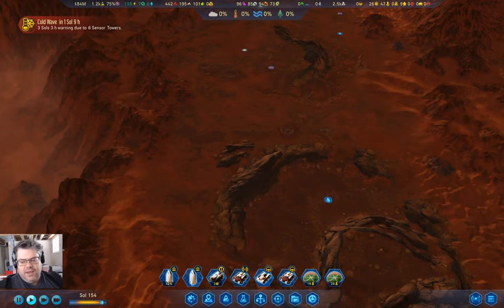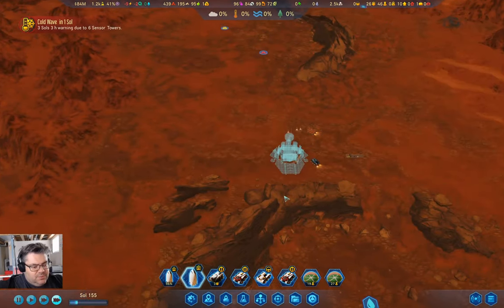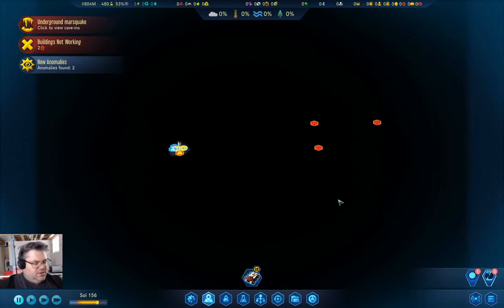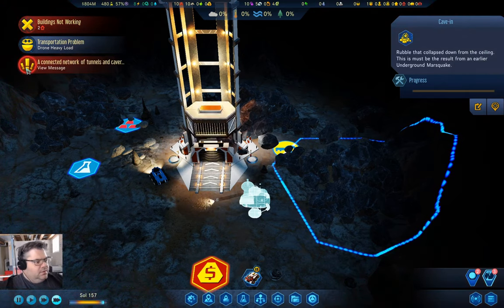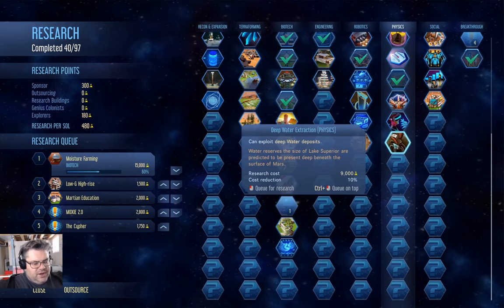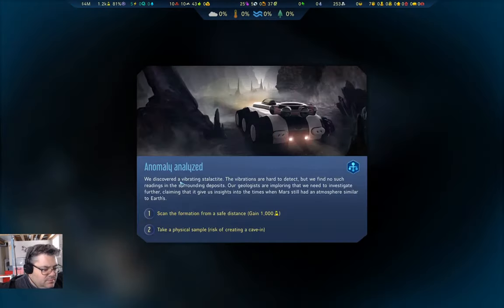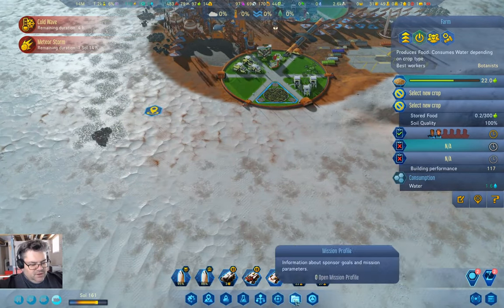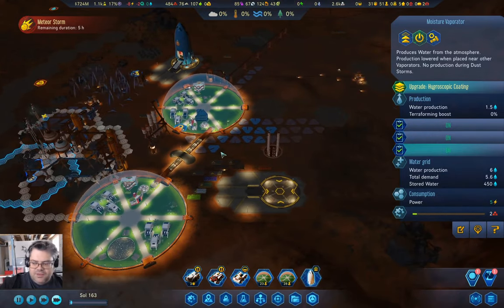Freedom City 1165 Part 16 | Surviving Mars: Below and Beyond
We finally get to start exploring underground. What could possibly go wrong?